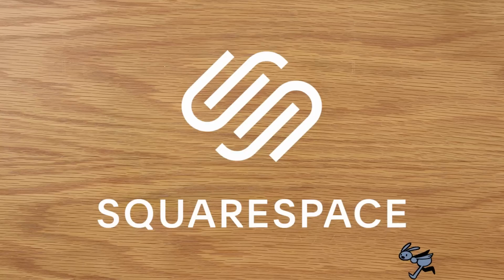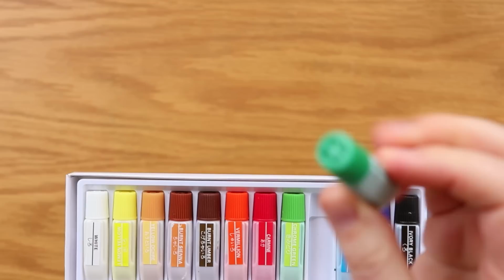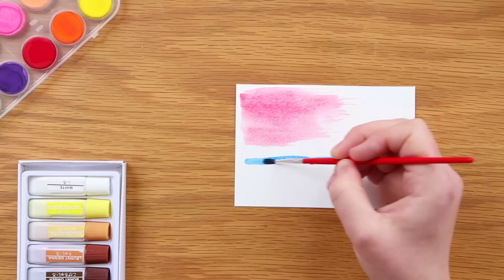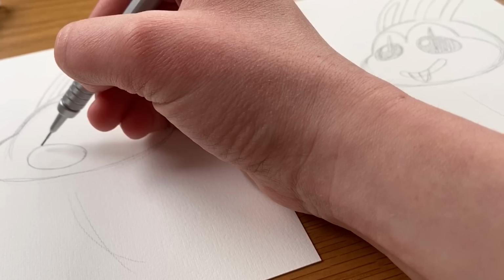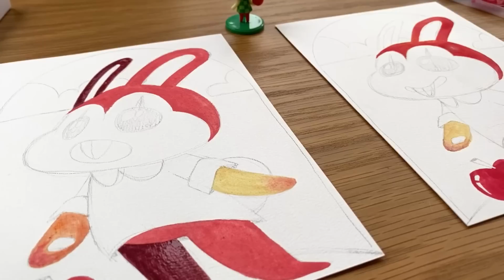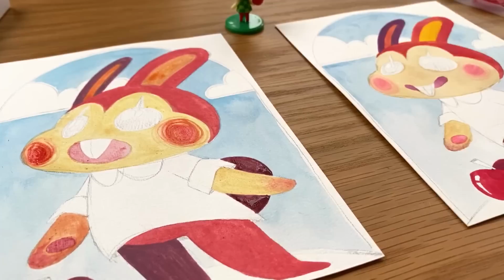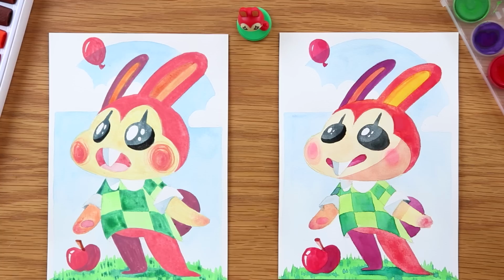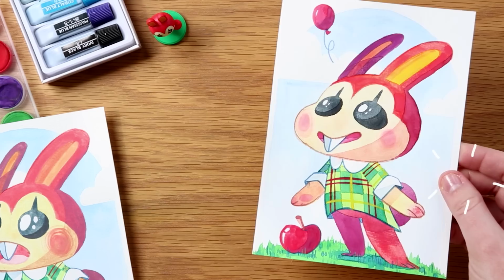‎Tube VS Pan Watercolors - ¥100 ($1) SHOP SHOWDOWN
Japan is known for their quality products, even in a dollar store, but which is better... tube watercolors or pan watercolors?! It's the question of the year, so let's find out! The results surprised me!

MATERIALS USED:

¯\_(ツ)_/¯

Pentel Graphgear 500 .7 Mechanical Pencil
Pentel HB lead
Prismacolor Kneaded eraser